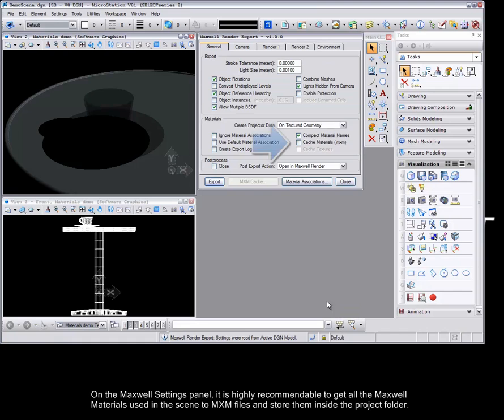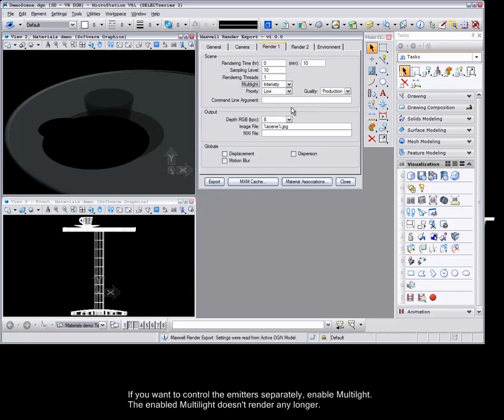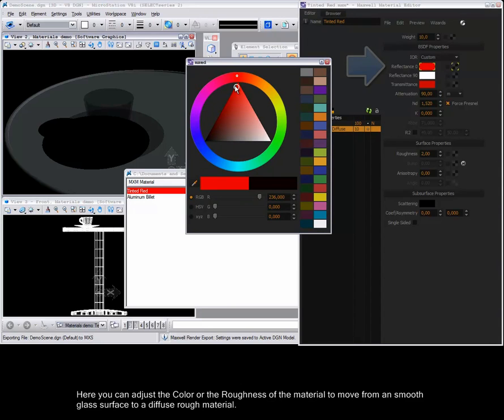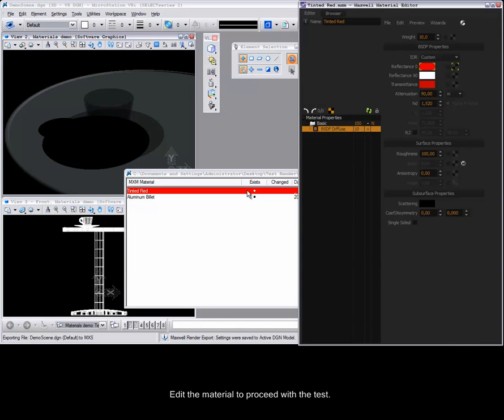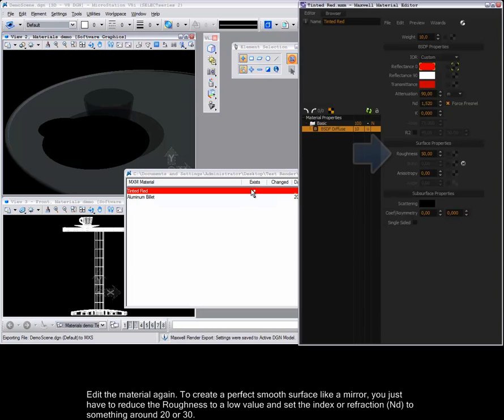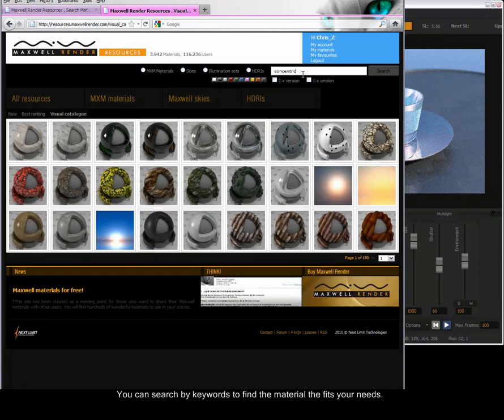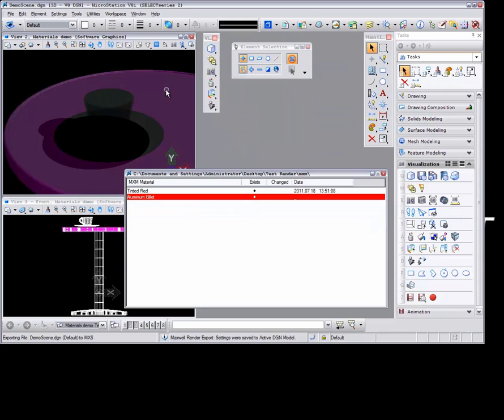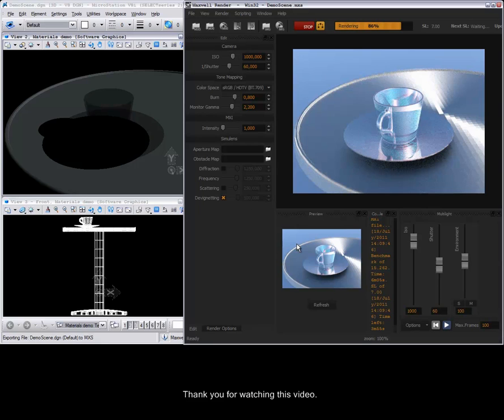Maxwell Render plug-in for Microstation: Materials